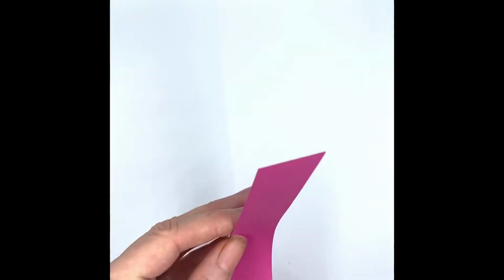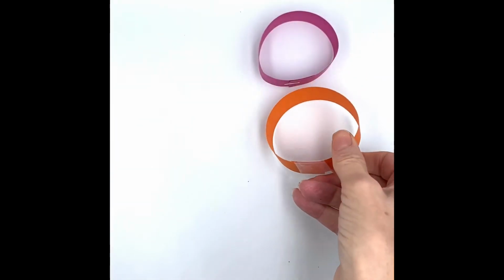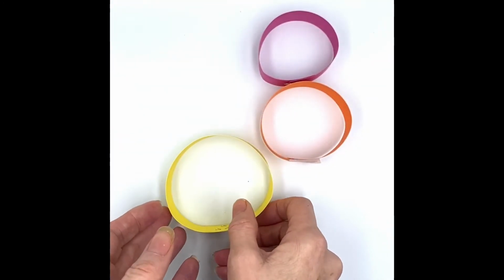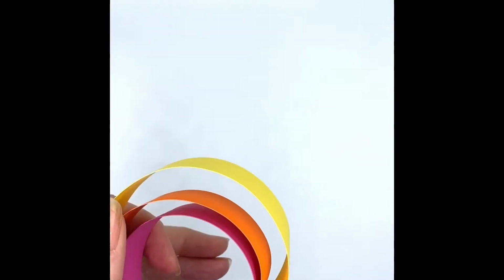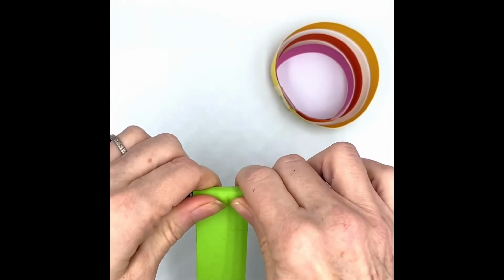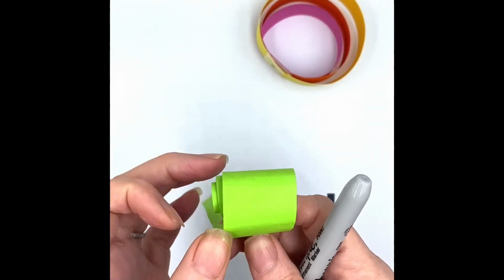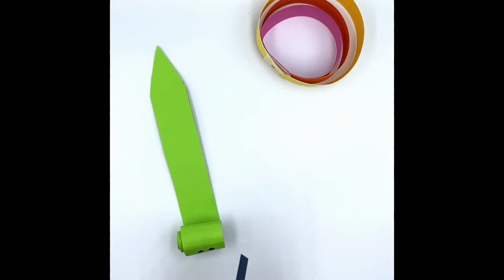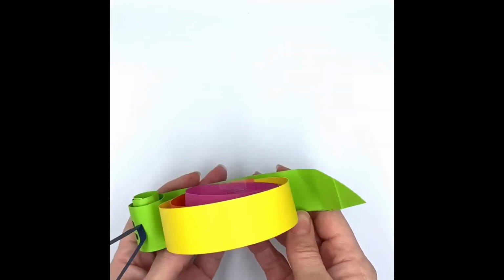Kids Snail Craft